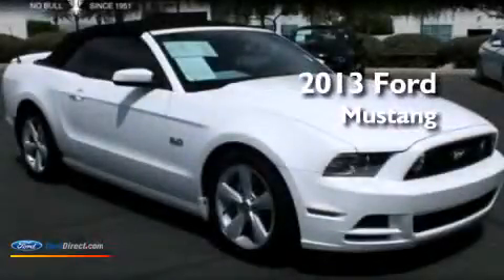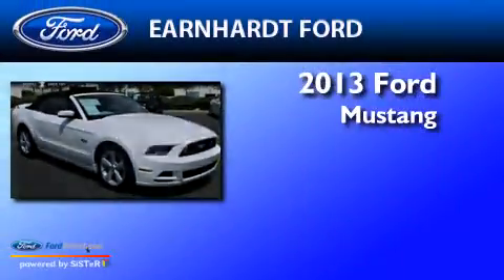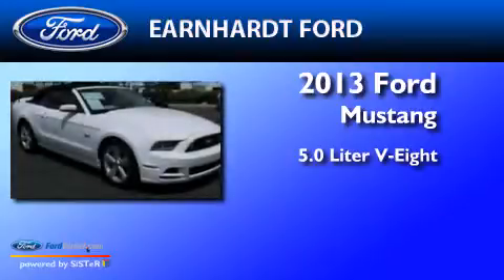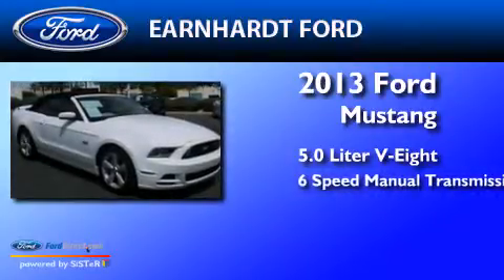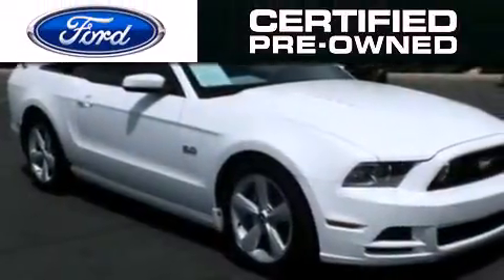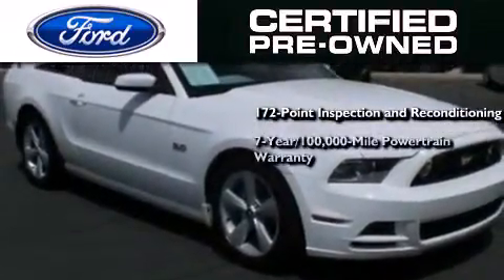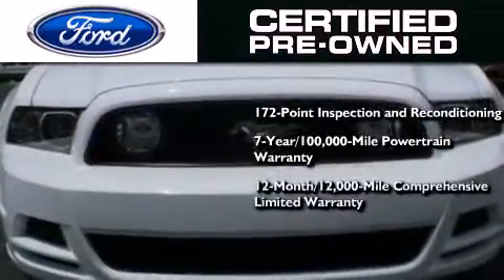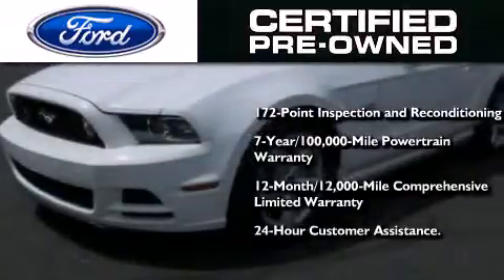Pre-Owned 2013 FORD MUSTANG Chandler AZ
We have been honored to serve the Chandler AZ area , we promise that your experience at our dealership will exceed your expectations ! Year : 2013 Make : FORD Model : MUSTANG Engine : 5.0L V8 32V MPFI DOHC Trans .